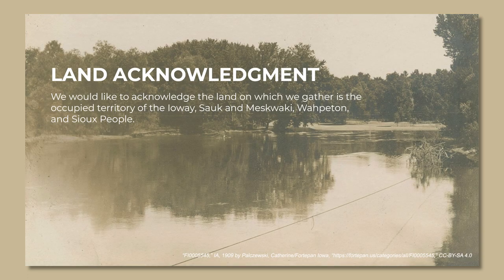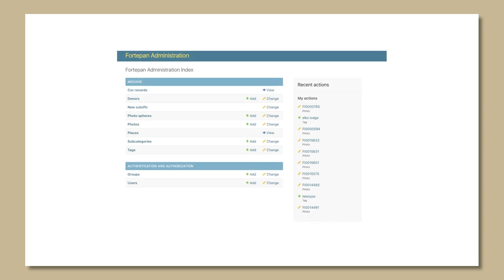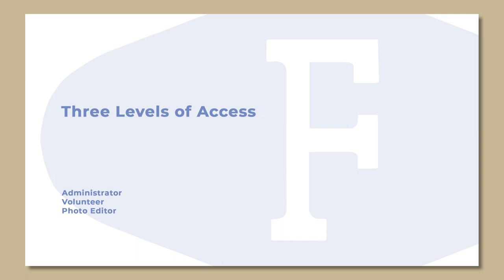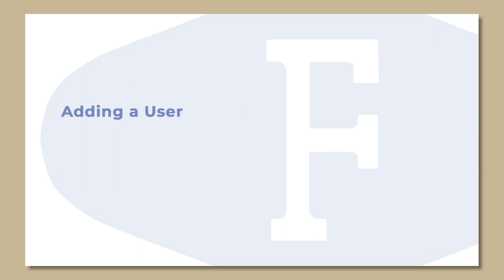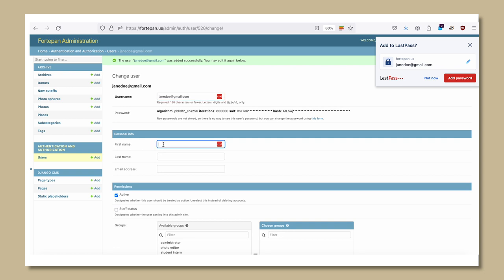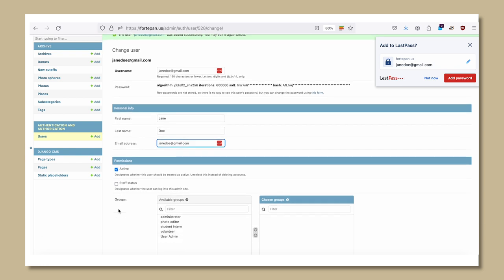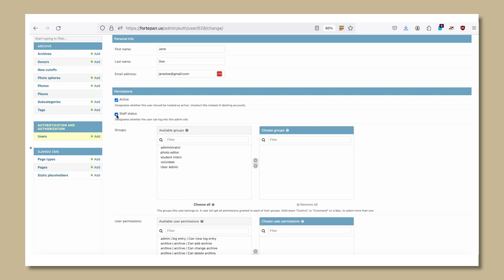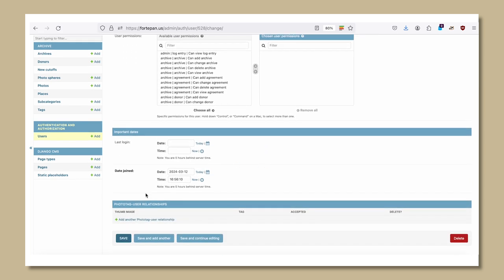Providing Administrative Access